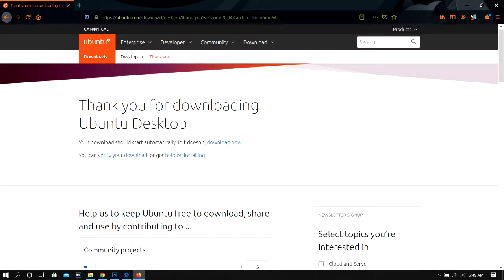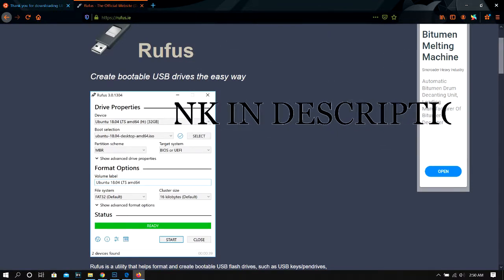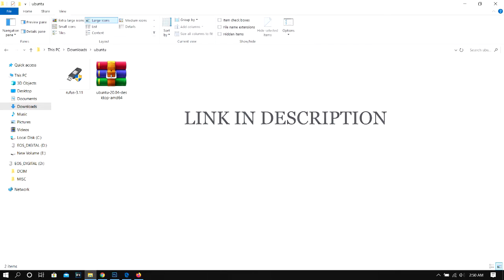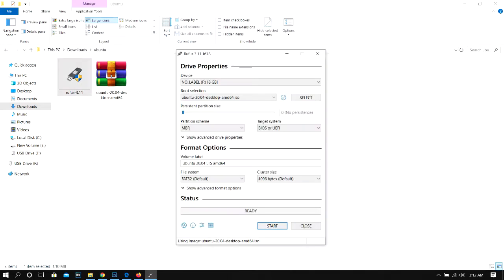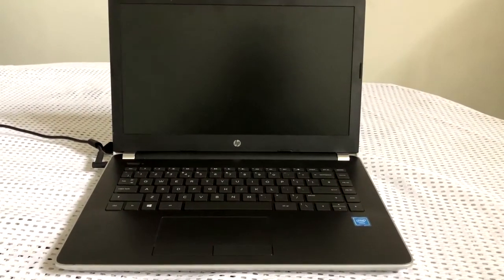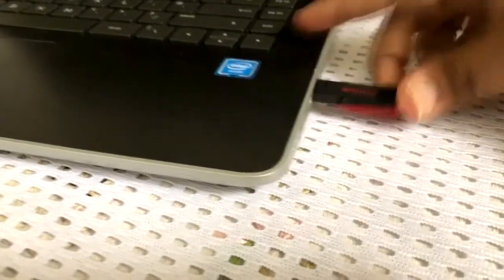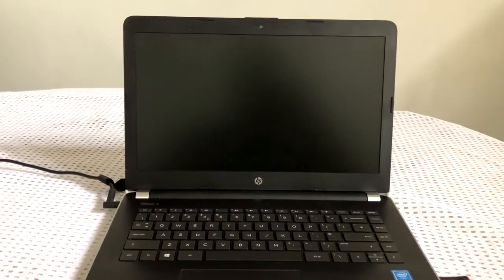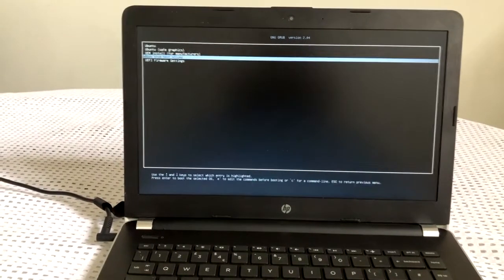[தமிழ்] HOW TO INSTALL UBUNTU OPERATING SYSTEM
This is a detailed video about step by step procedure to install ubuntu operating system in LANGUAGE